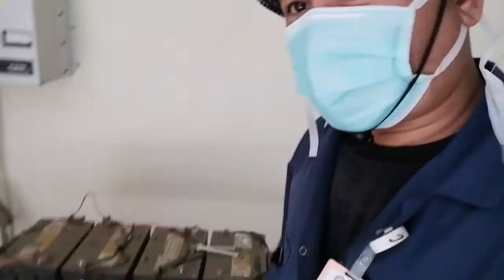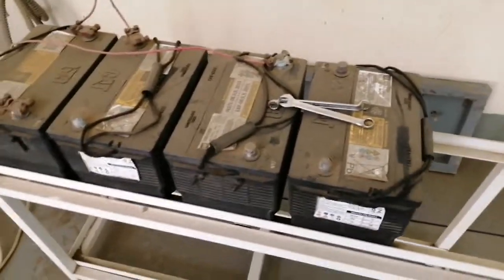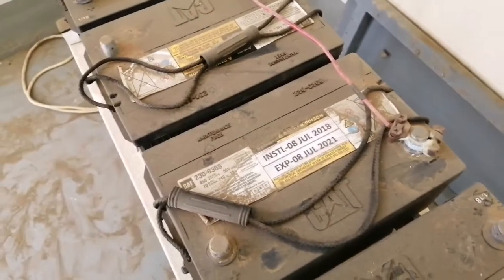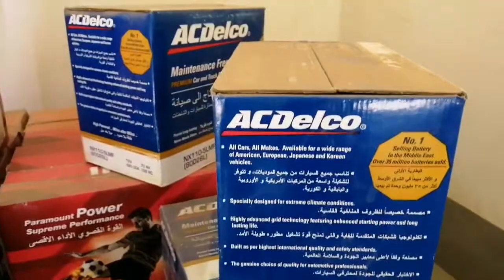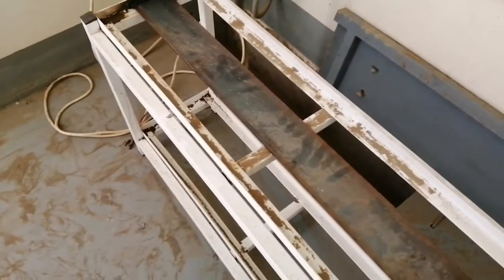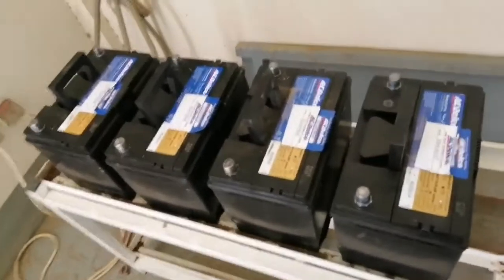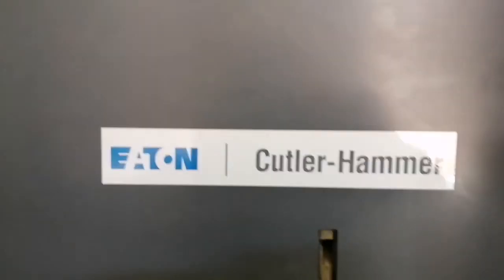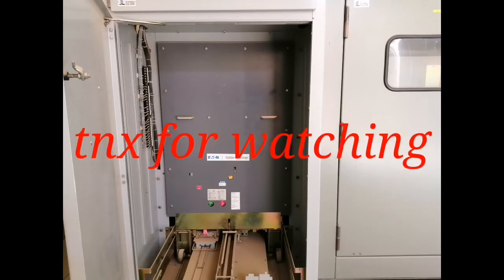Battery replacement on switchgear